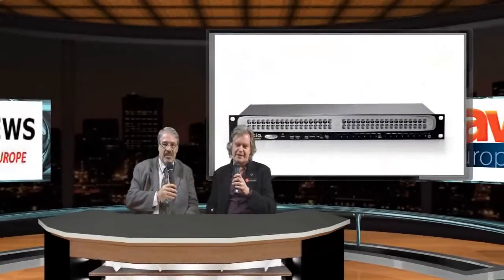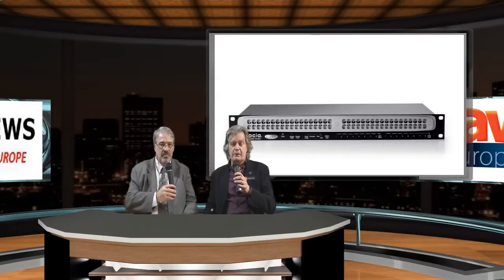WebTV at ISE 2011: BIAMP Systems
Interview with Graeme  Harrison, VP International Sales